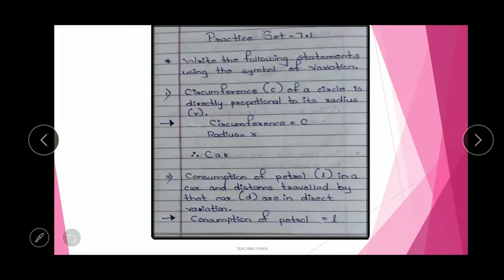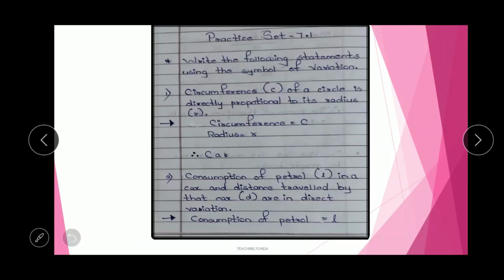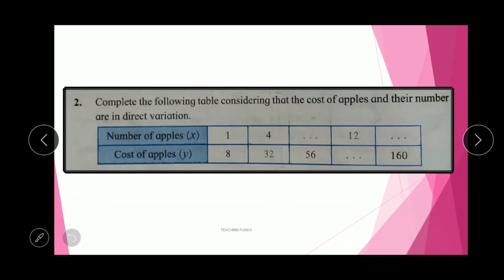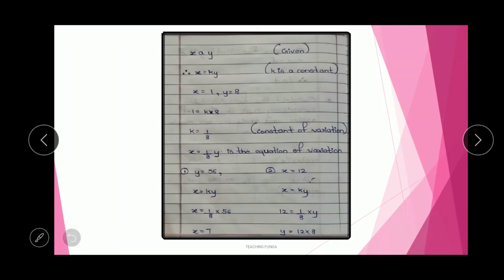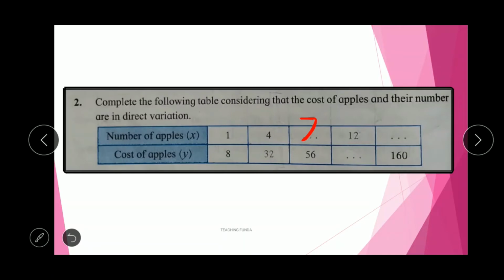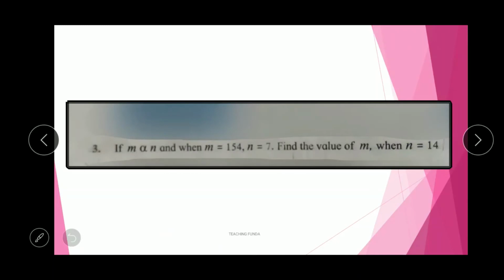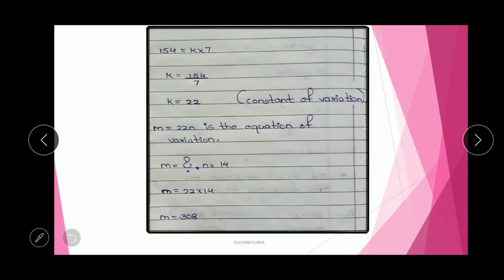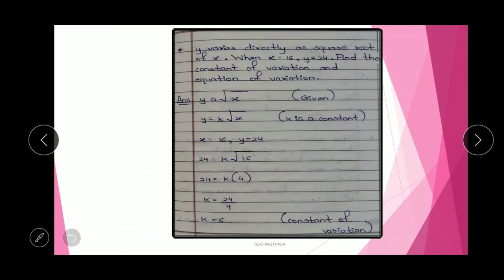class 8 th ,7VariationPractice Set :- 7.1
Maths class 8 th ,
7.Variation